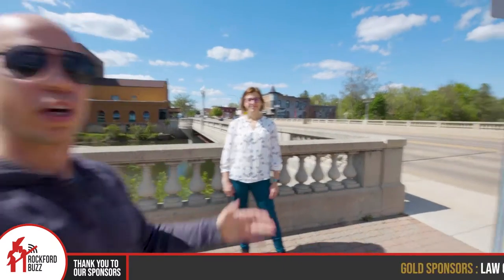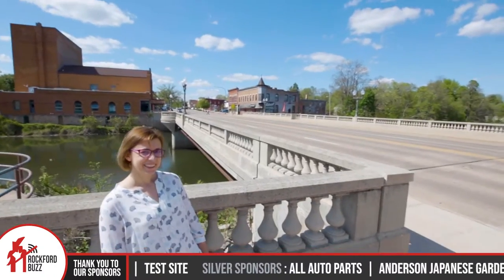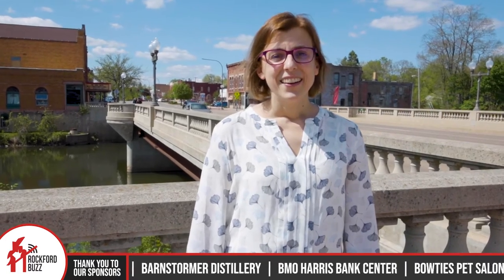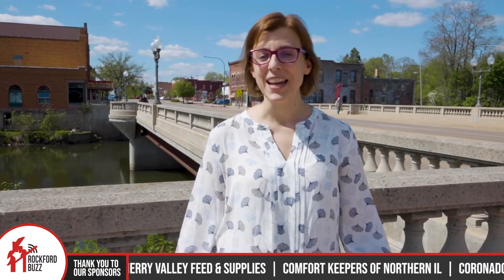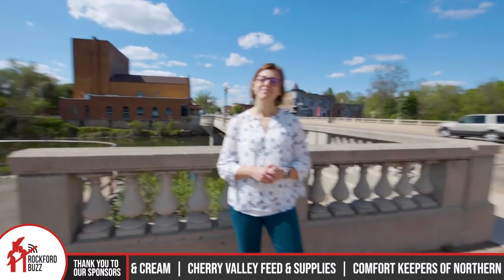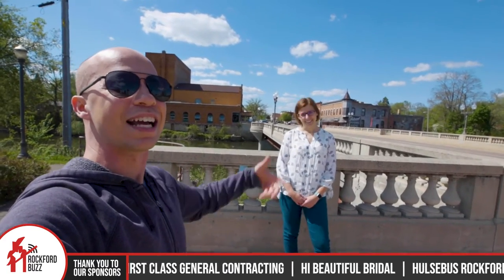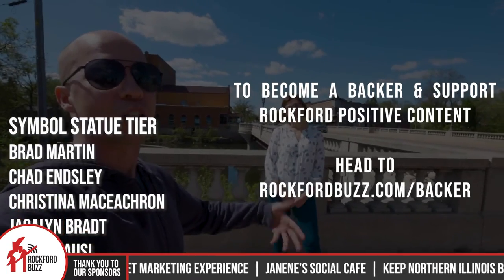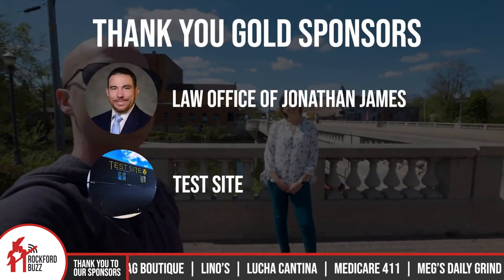Paint the Town, LITERALLY, at Paint On State!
In less than a month, Paint on State Belvidere will be ready to hand you your paint and brush so you can get creative with the community! On Saturday, June 26 you'll be able to get in touch with your inner artist for a while and then enjoy Belvidere Heritage Days too. With 750 4x4 squares available, get your friends and family to join in and create a MEGA SQUARE of art!